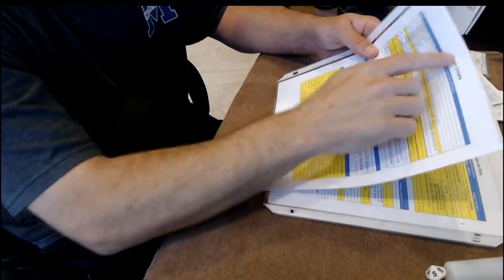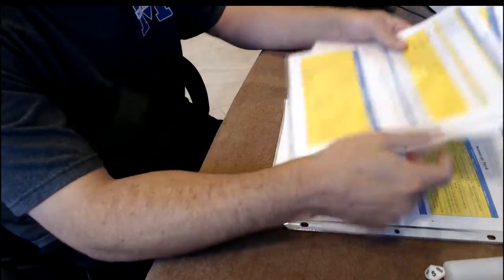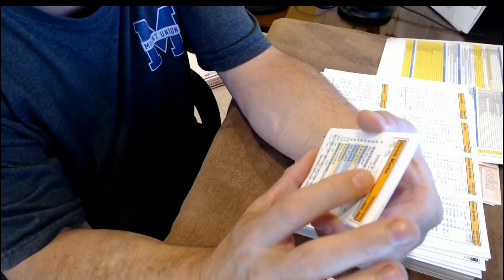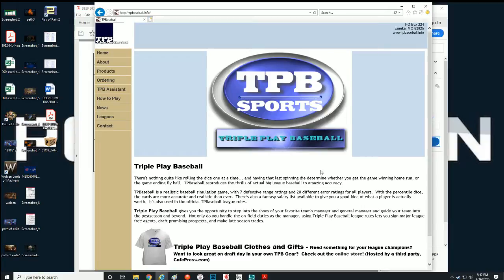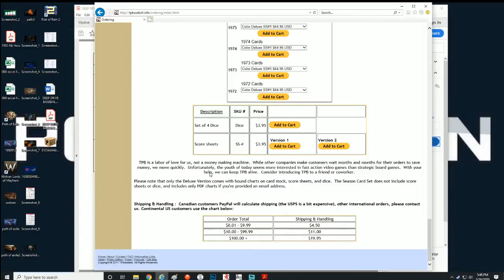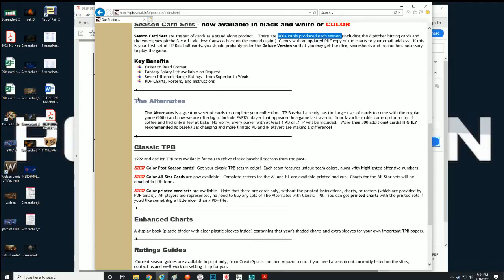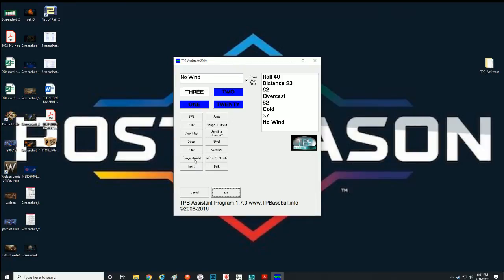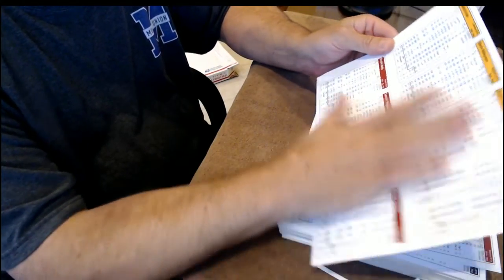New IDJESTER MAIL and it has something special...